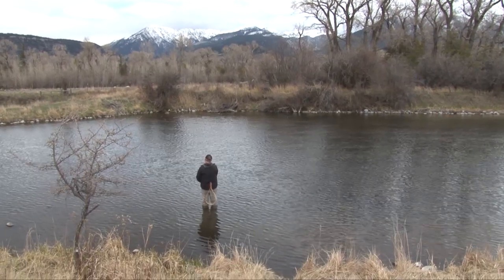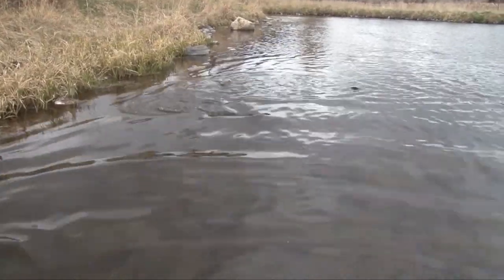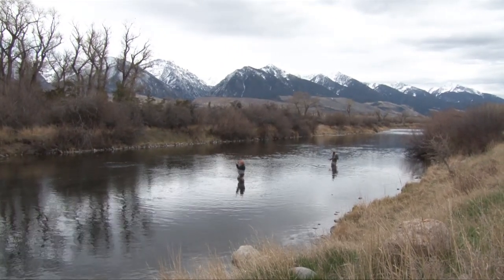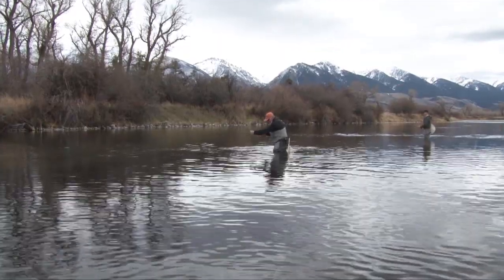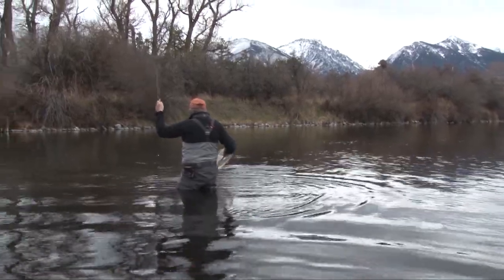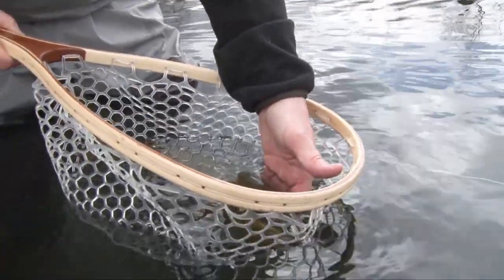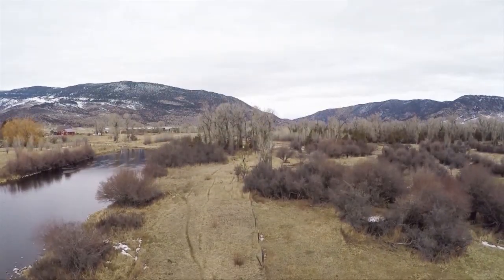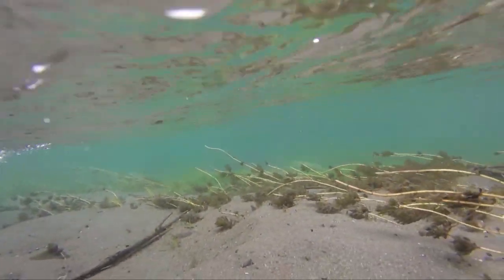Fly Fishing Montana's Armstrong Spring Creek's Upper Section-Trailer for Prime Video [Episode #55]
In this trailer we are fly fishing for trout for a second day on the famous Armstrong Spring Creek in Paradise Valley near Yellowstone National Park, using midge patterns to catch and release beautiful Brown Trout and stunning native Rainbows. We take advantage of a very mild winter to get out in mid-February. This time of year about the only thing hatching are Midges. We use larval patterns (Red in color) and pupae patterns (Red and Black and Cream colored zebra midges in sizes 18 to 22) throughout the day and find many willing fish. Sometimes this can be a very difficult fishery as the fish are picky, but our day on the water they did not seem to be as selective. This day we go upstream above the first land bridge to the "Upper" section for the whole day. We got flies and advice from the local George Anderson's Yellowstone Angler and Hatch Finders fly Shop in Livingston, Montana. This trailer highlights a few of the nice fish we caught on the second day of this excellent trip to Montana. I hope you enjoy this trailer.

These are previews of our full shows that air on TV and on Prime Video. This episode is a part of season 13 on Prime Video and is available now free with a Prime membership.